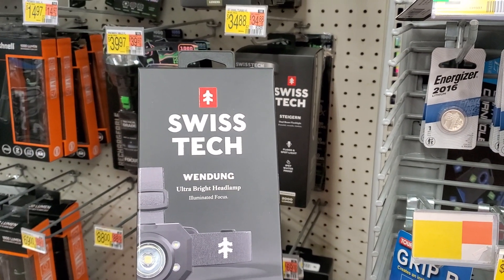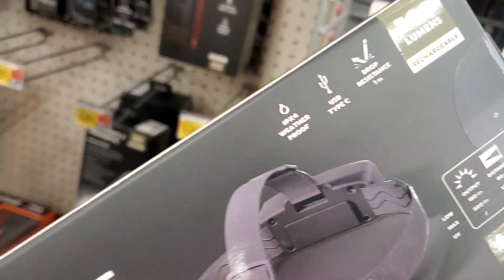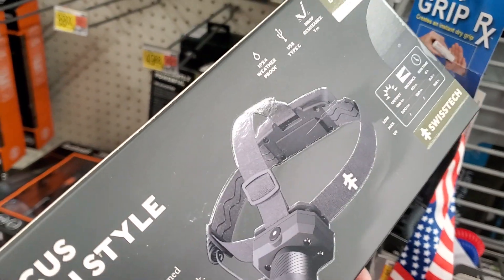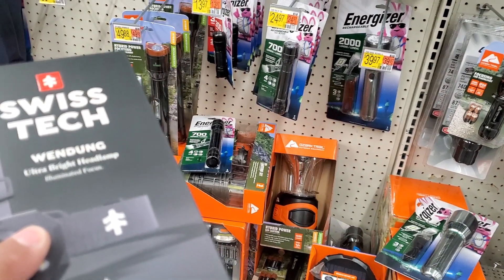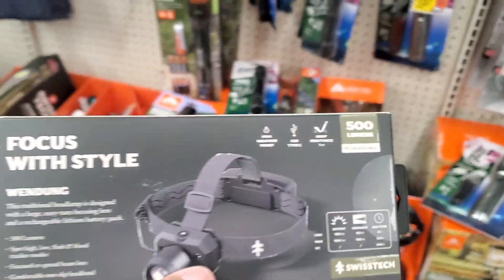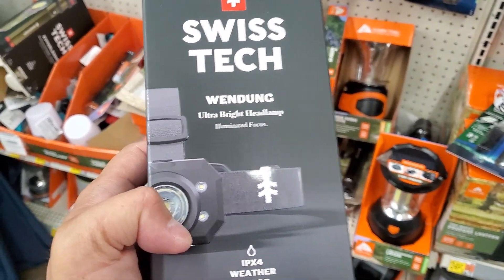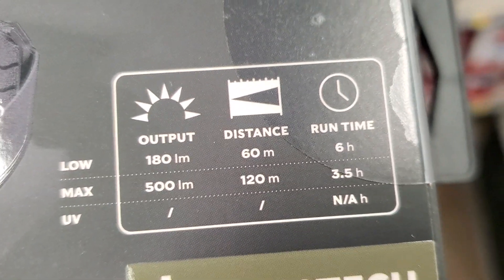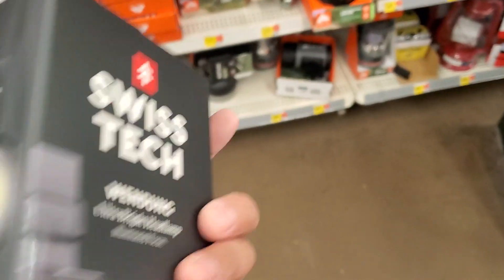REVIEW- Swiss Tech Rechargeable 500 Lumens LED Headlamp, IPX4 Weatherproof- IS THIS ANY GOOD?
The Swiss Tech Ultra Bright Headlamp elevates the classic focusing headlamp style with modern functionality and comfort. Powered by a re-chargeable lithium-ion battery, the long lasting LEDs provide a strong 500 lumens. With 5 modes of spotlight, high, low, flash, and blood tracker, you can reach significant beam distance that is versatile for your situation. The Wendung is a striking IPX4 weather proof device so you are prepared for any situation your adventures throw at you. The durable construction provides additional reliability and strength. Designed specifically with your comfort in mind, the headlamp sports a soft-touch headband perfect for short and long-term wear. All 3 straps (left, right, and top) are independently adjustable so you can get the perfect fit. Attached to the back of the headlamp is the re-chargeable battery pack, scaled to be the smallest size possible for your convenience. Whether you're hitting the trails or preparing your home, this Swiss Tech Headlamp brings the style and functionality you need and want.
Stylish classic light
Durable aluminium construction
Ultra-bright 500 lumens
Spotlight, high, low, flash, and blood tracker modes for versatile use
Focusing and spread variability for situational adaptability
IPX4 weather proof for supreme reliability
Rechargeable lithium ion battery for increased sustainability
3.5 hour run time while on the highest mode